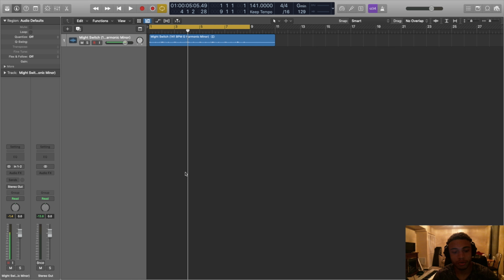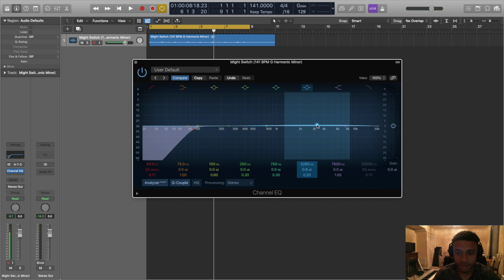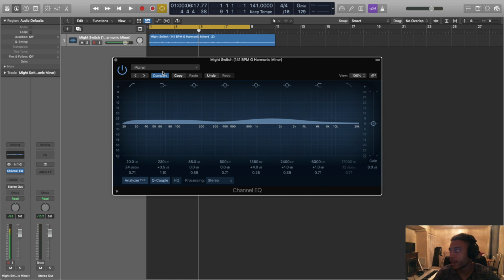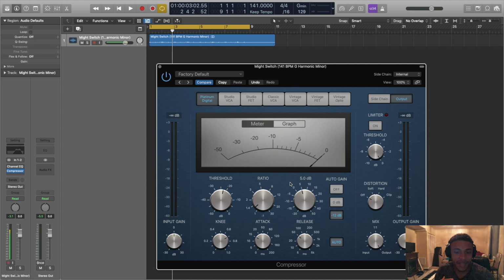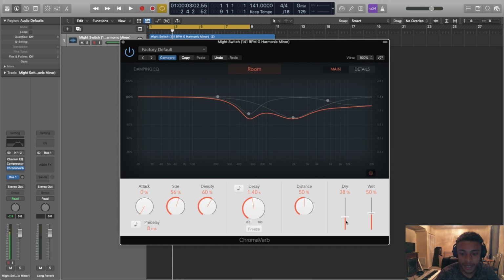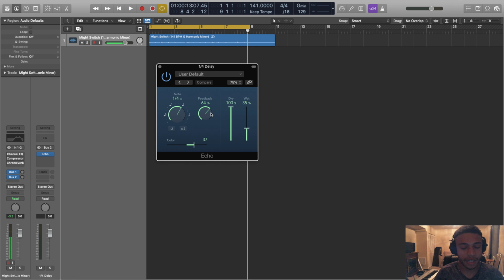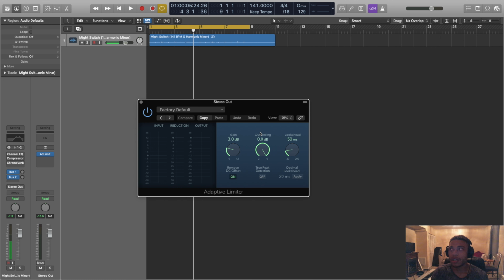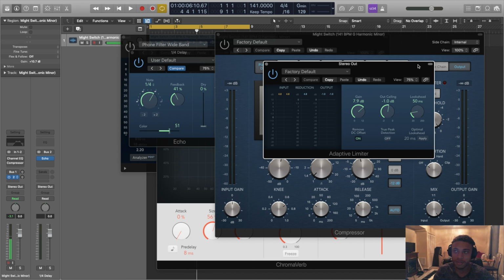5 Essential Mixing Plugins (Logic Pro X Mixing Tutorial)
If you're a beginner producer or engineer in your early stages of learning how to mix, you may be overwhelmed by the mass amount of plugins available for you to use. You may not know where to start. Here are the 5 most essential plugins for you to learn how to use. Just by using these 5 plugins, you'll be able to get a really good mix on your song or beat.

♦️Pro Tools

♦️Universal Audio Apollo Twin mkii Quad

♦️Focusrite Scarlett

♦️Yamaha HS5

♦️DT 770 Pro Headphones

♦️Maschine Mk3

♦️Native Instruments Komplete

♦️Rode NT1

♦️Neuman TLM 102

♦️M Audio Keystation 88

♦️Panasonic GH4

♦️Panasonic Lumix G Vario Lens, 12-60 mm

♦️Azden SMX-30

♦️Neewer 700W Softbox with E27 Socket Light Lighting Kit